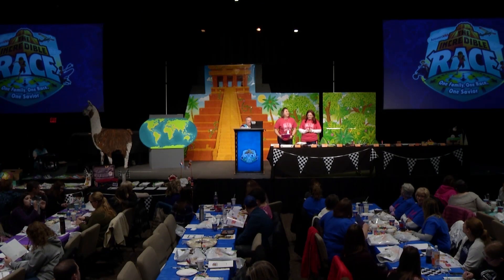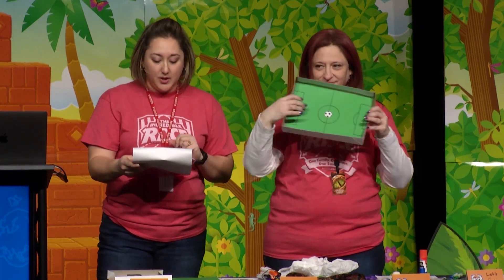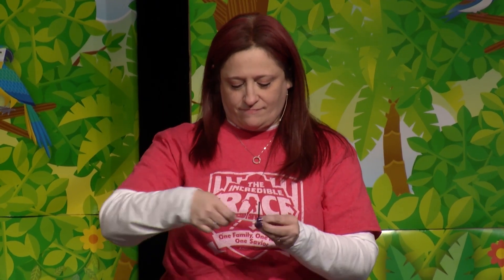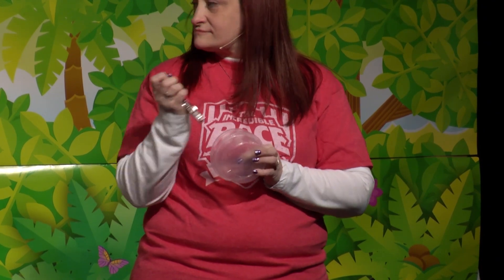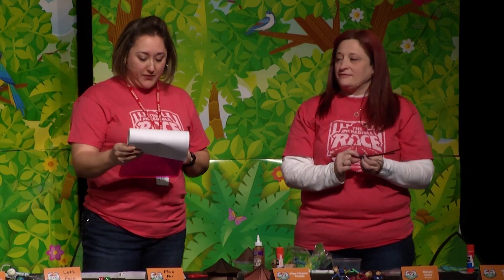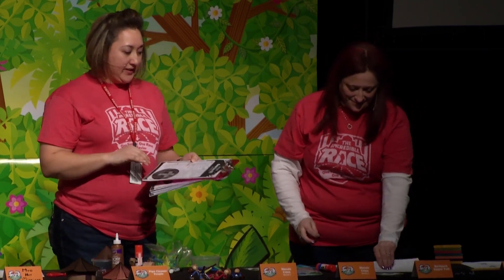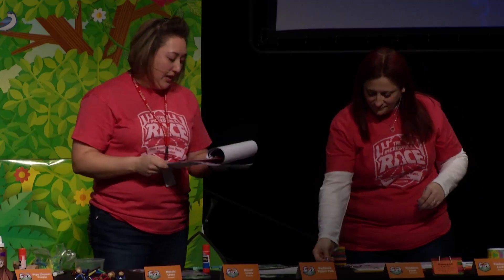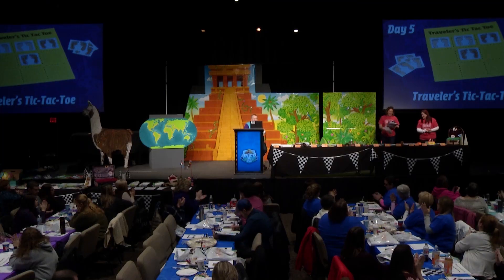2019 Incredible Race Crafts Overview